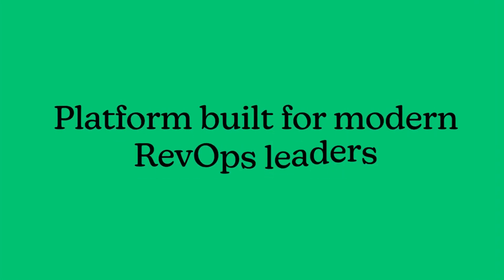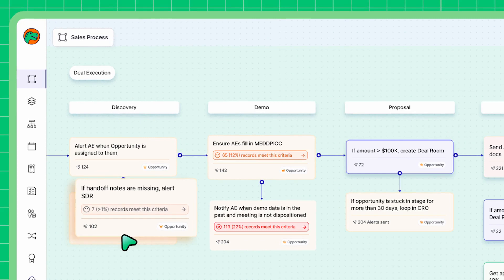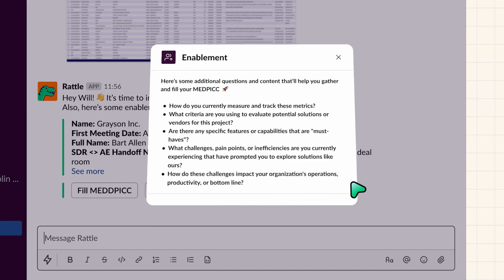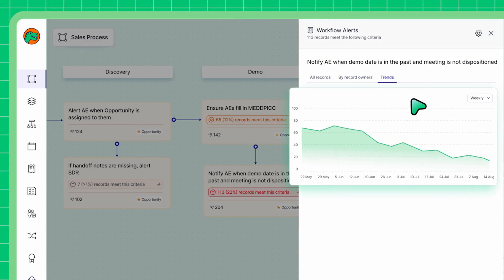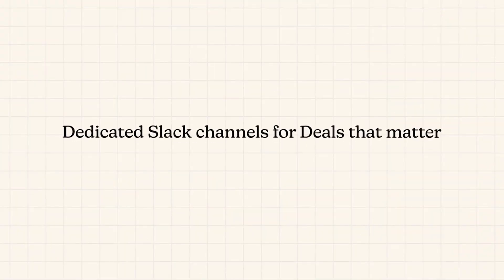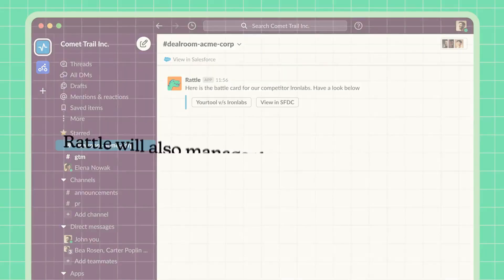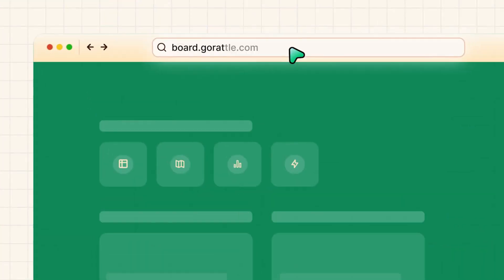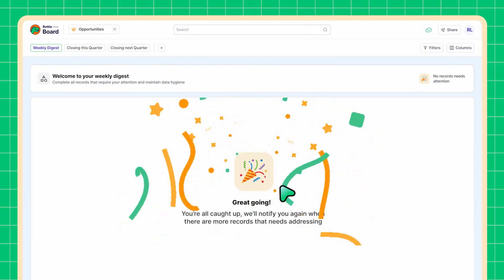Product Demo | Rattle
With Rattle's two newest tools — Atlas and Digest — RevOps has transformed from a basic sales function to a team-unifying force of nature. Rattle’s here to elevate the role to even greater heights.

See the overview of new features we rolled out as a part of Rattle for RevOps 2.0!

0:00 - Intro
0:11 - Atlas
5:05 - Deal Rooms
9:16 - Board
10:25 - Digest

For more, check us out at gorattle.com!